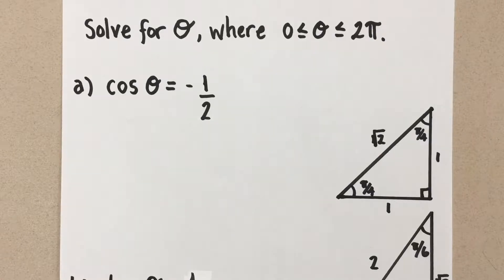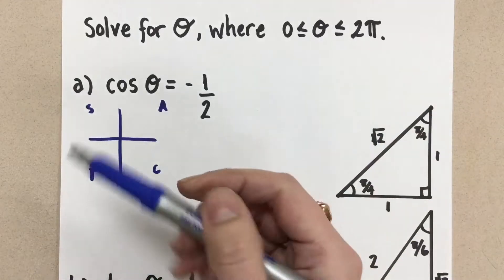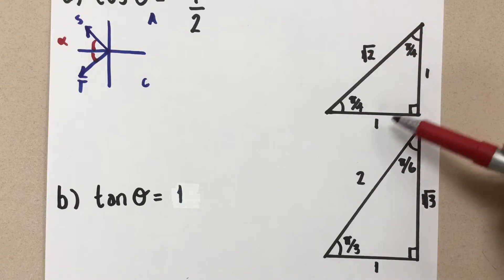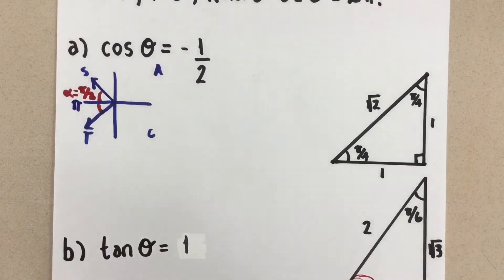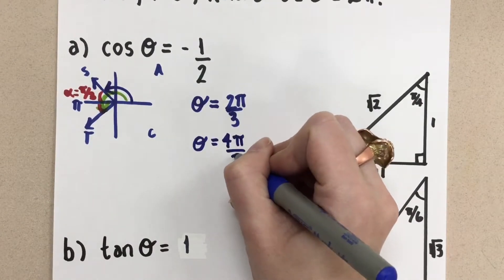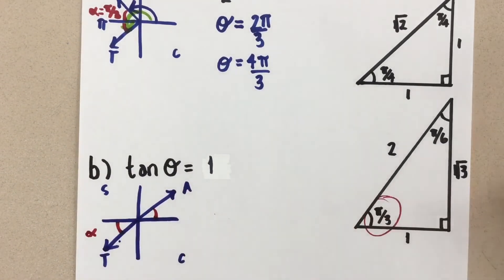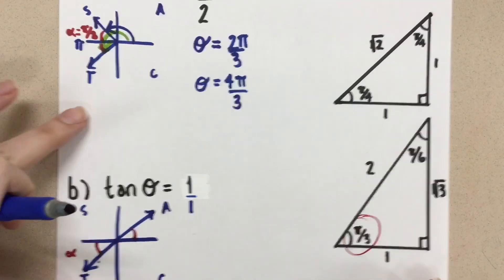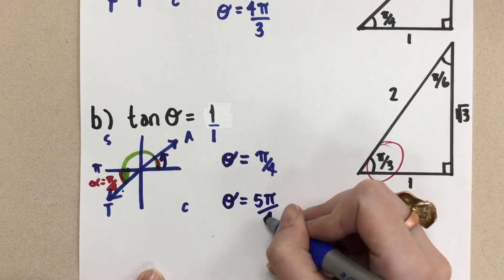Finding Angles Using Special Angles (Radians)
Finding angles using special angles in radian measurement.